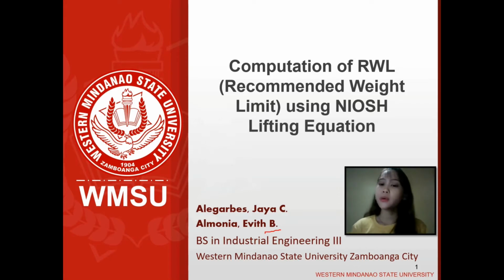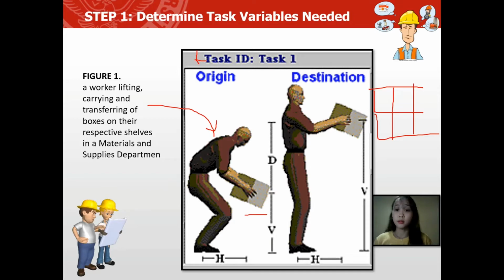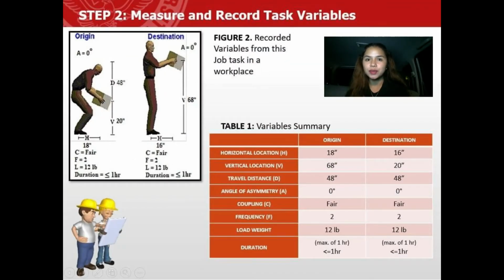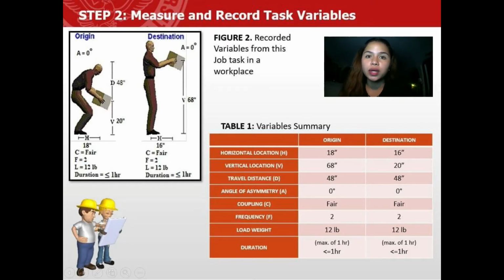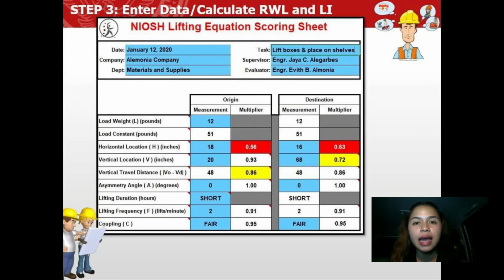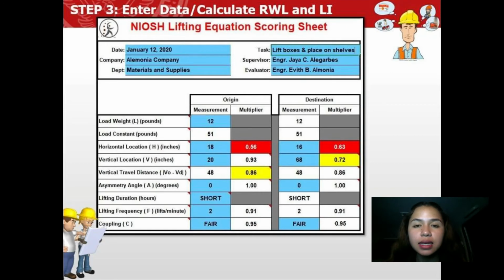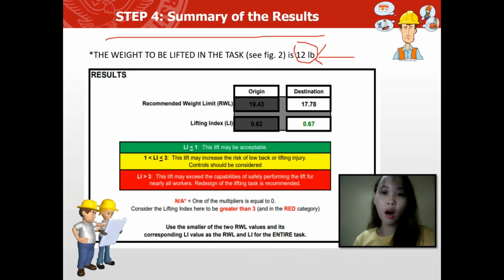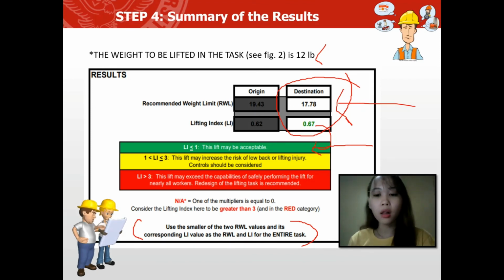RWL COMPUTATION USING NIOSH LIFTING EQUATION || ERGONOMICS BSIE - 3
This video discusses how to use NIOSH equation in computing RWL (Recommended Weight Limit) in assessing Manual Materials Handling Task (specifically lifting) in a workplace.

So what is a NIOSH equation?

The Revised NIOSH Lifting Equation is an ergonomic assessment tool used by occupational health and safety professionals to assess the manual material handling risks associated with lifting and lowering tasks in the workplace. A lifting or lowering task is defined as the act of manually grasping an object with two hands, and vertically moving the object without mechanical assistance.